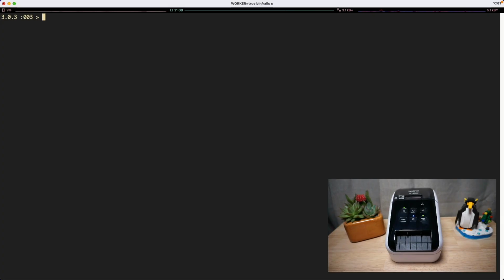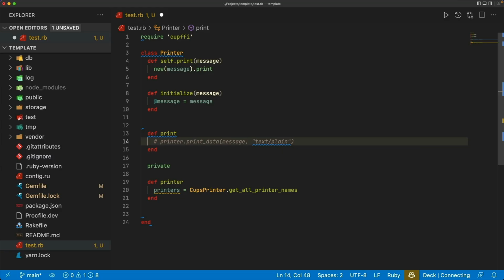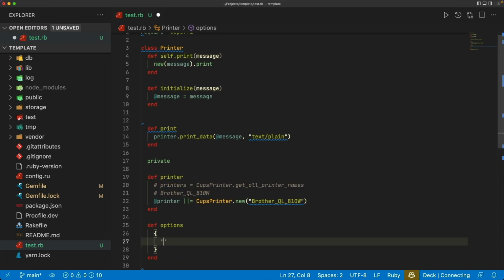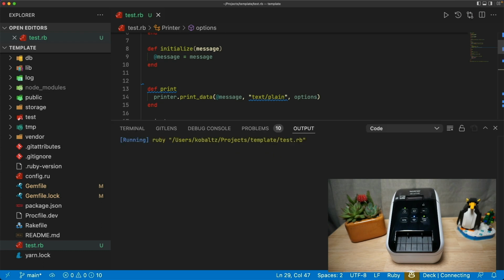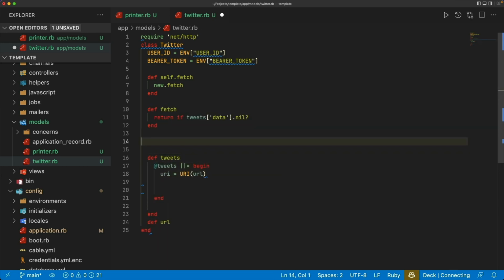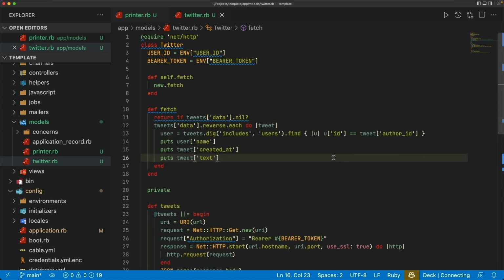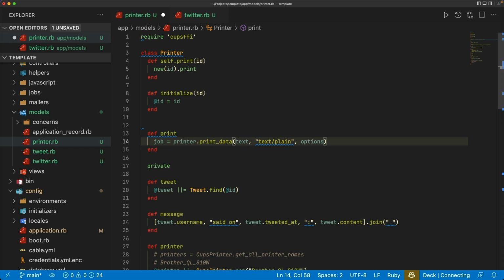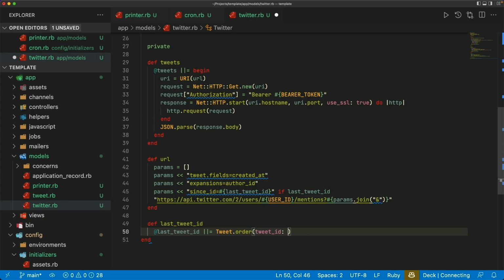Episode #343 - Label Makers with Ruby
Learn how to turn your tweets into physical printouts on a label maker via the Cups/PPD API. It's a silly concept, but can have some great real world application with interfacing with printers.